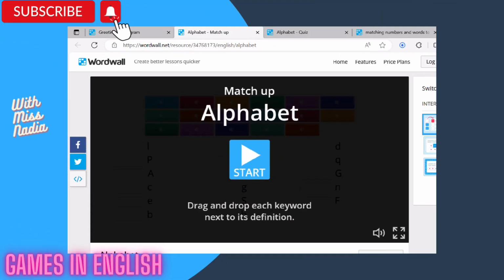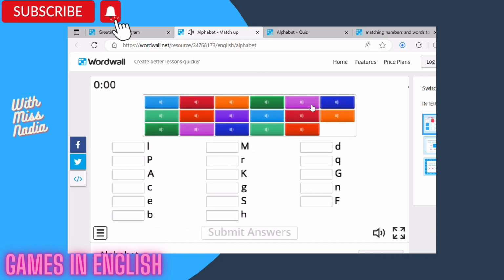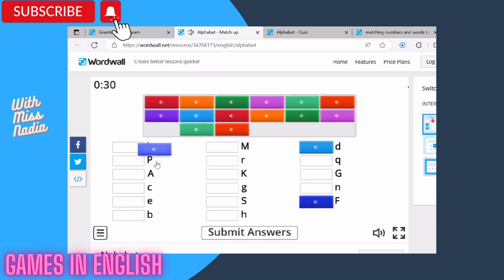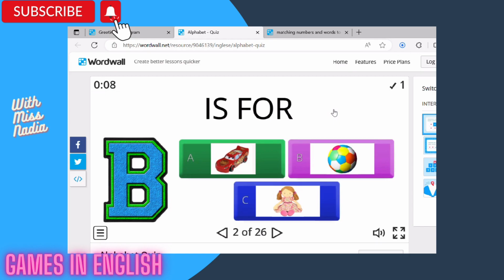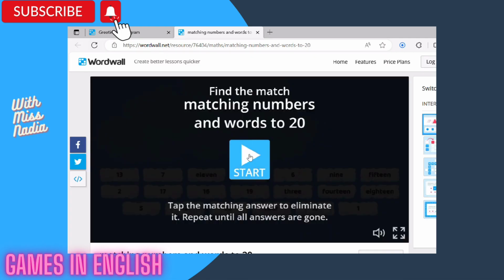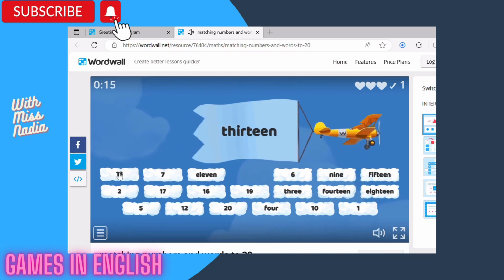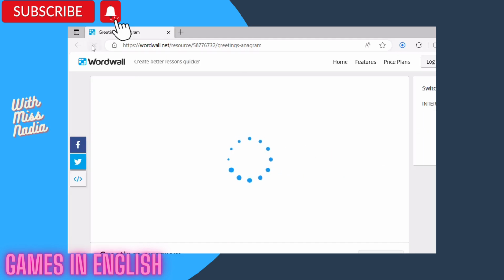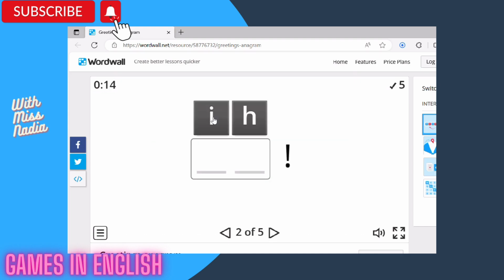Fun and Engaging English Learning Games for Beginners A1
🎮 Looking for enjoyable ways to enhance your English language skills? Join us in this exciting video as we explore four easy and interactive online games on Wordwall! 🌟 These games are designed to make learning English a blast. 🚀 Tune in to level up your language game and have a ton of fun along the way! 📚🗣️